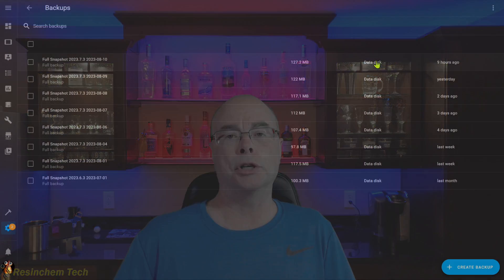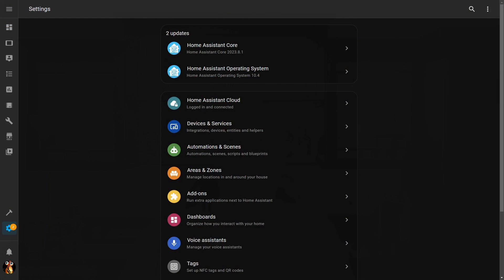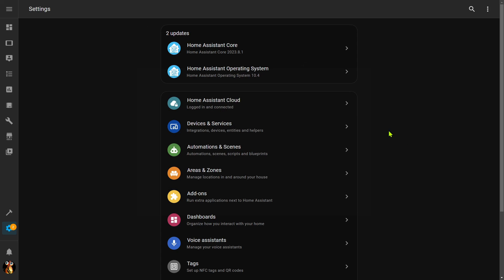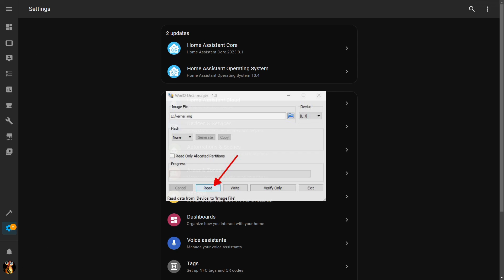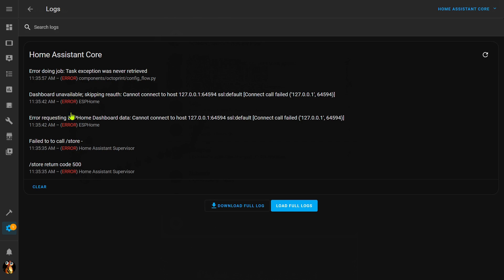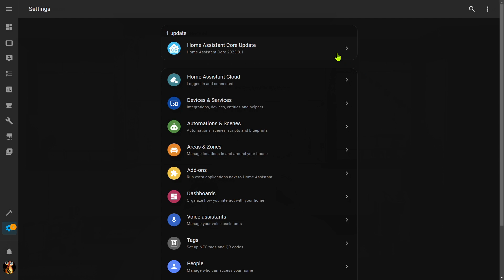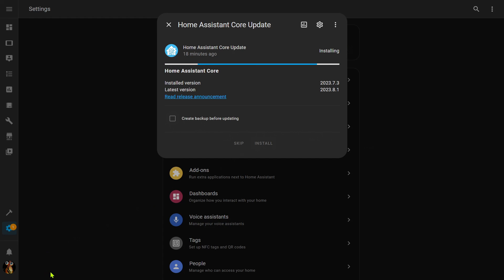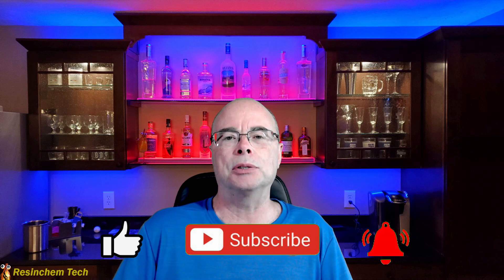Home Assistant 101: Applying updates - Practices and Procedures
In this video, I'll show the process I use when applying Home Assistant updates and upgrades.  I'll cover backups, applying the updates and a few tips for troubleshooting any problems that might arise.